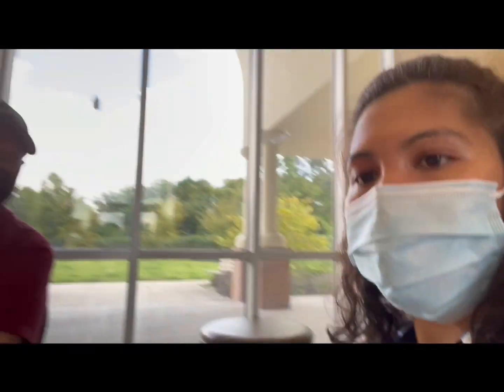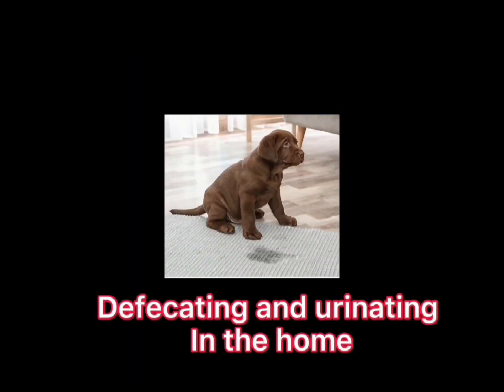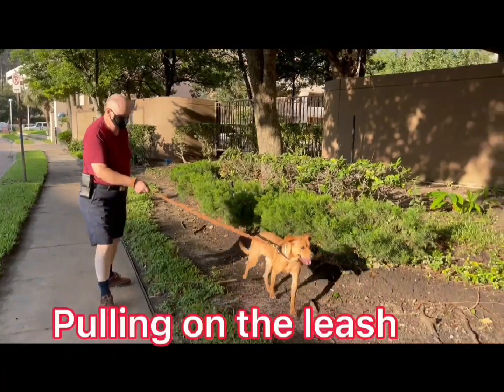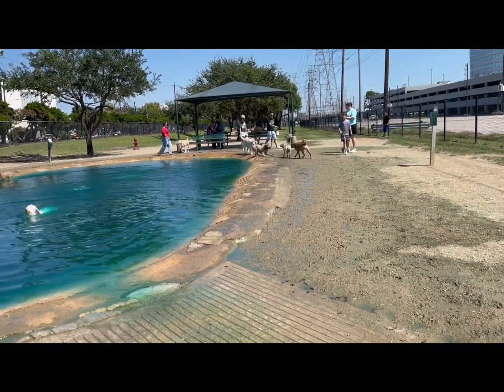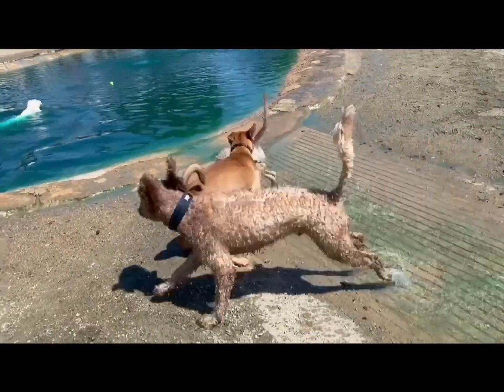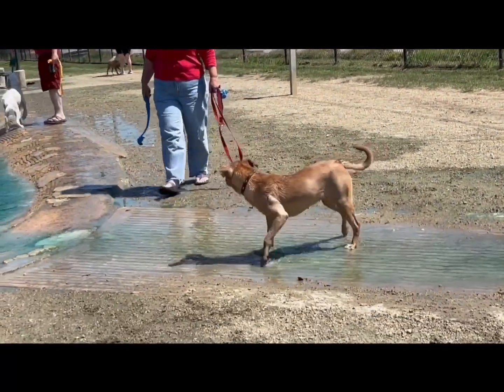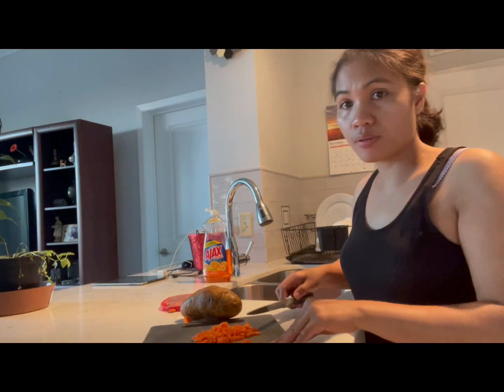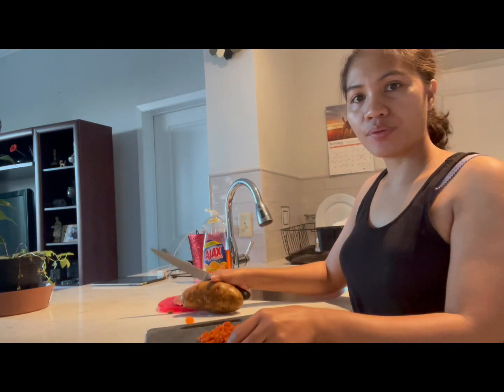Our Adopted Labrador Mix Retreiver